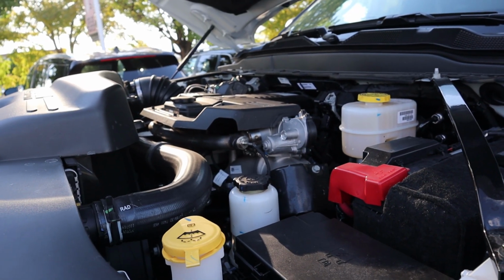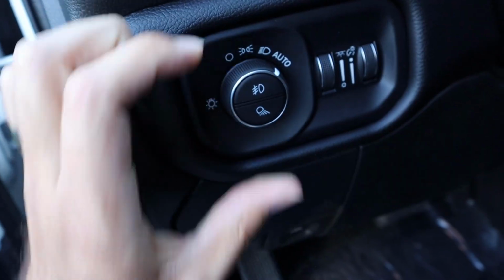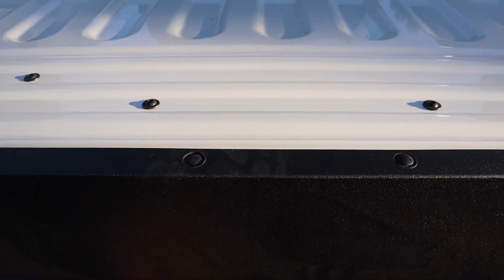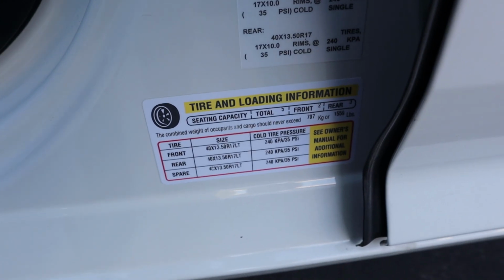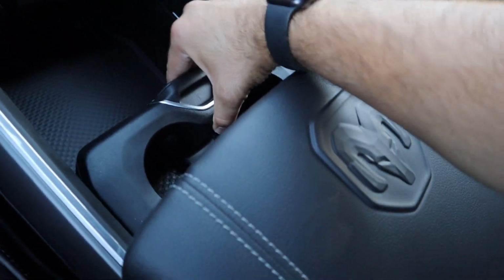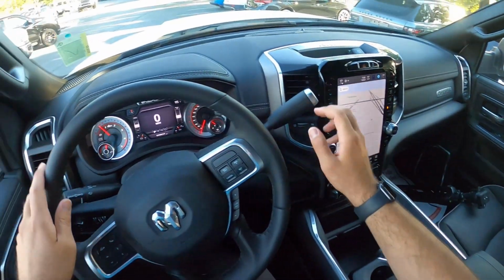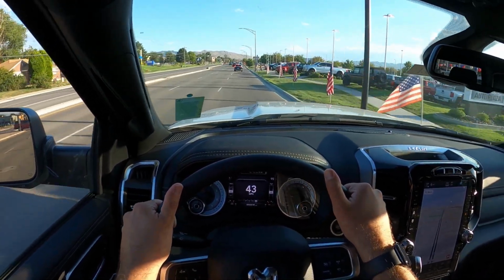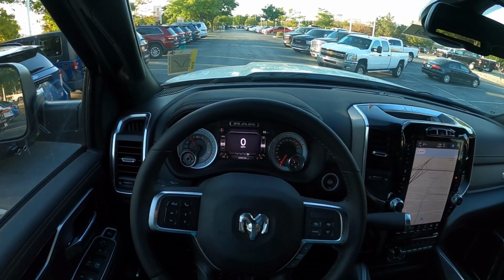2022 AEV Prospector XL: This Is What The Ram Power Wagon Should Be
Today I drive and review a 2022 Ram 2500 Laramie Night Edition AEV Prospector XL!